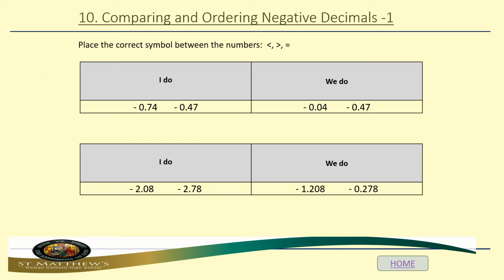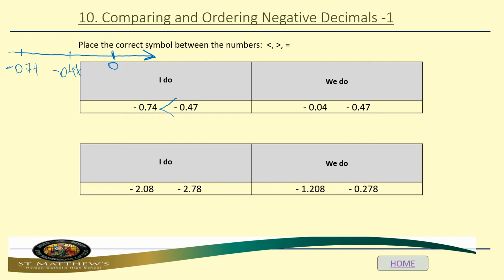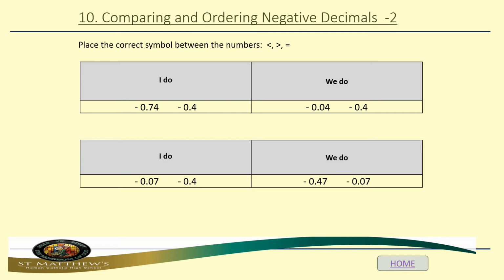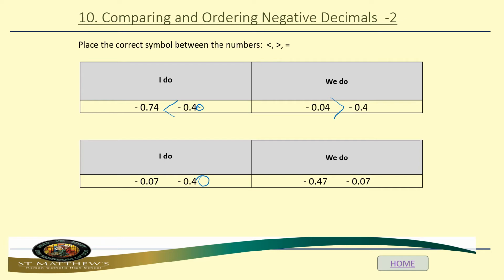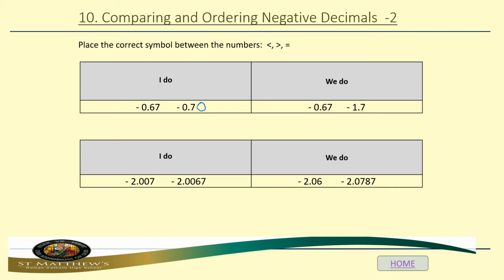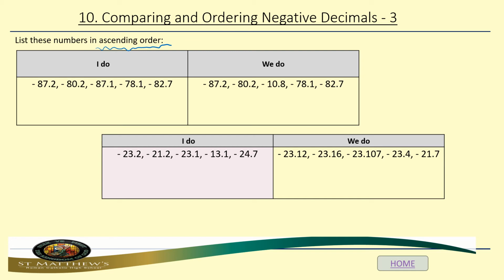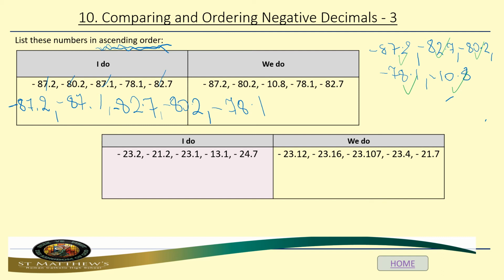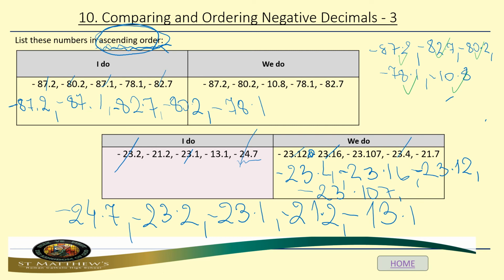year 7 140920 ILA LESSON 4 7YA PART 2